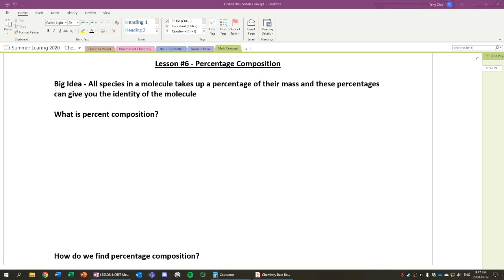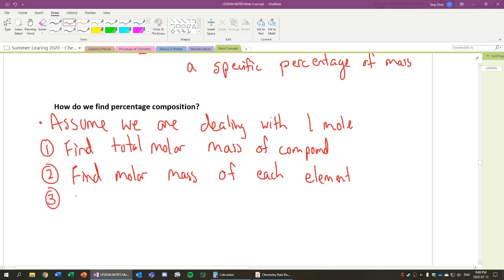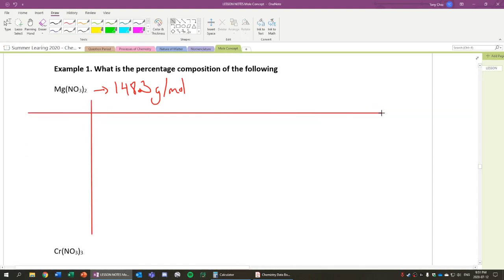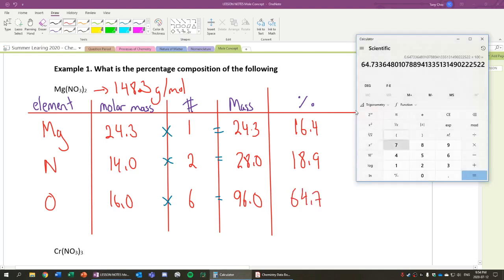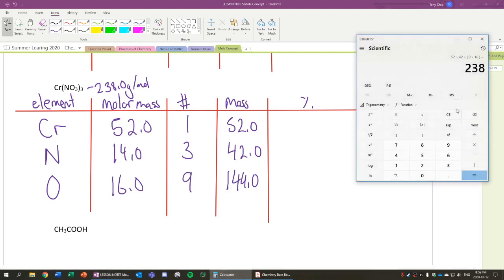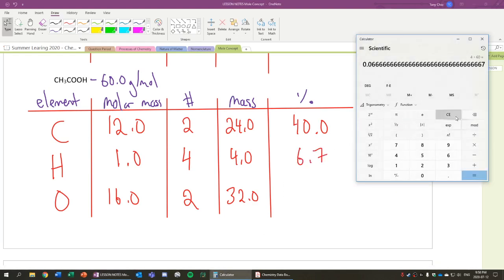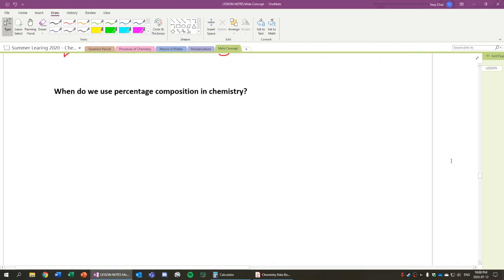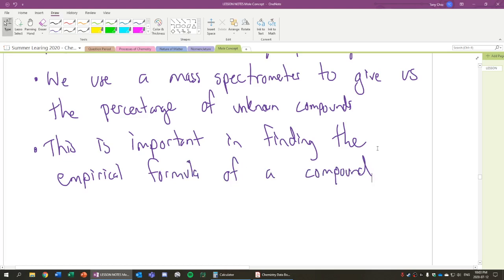Chemistry 11 - Lesson 4.6 - Percentage Composition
Chemistry 11
Unit 4 - Mole Concept
Lesson 6 - Percentage Composition